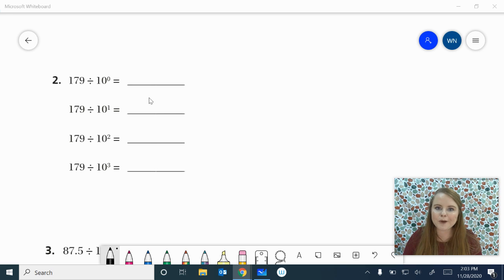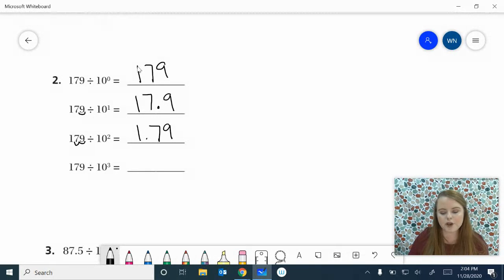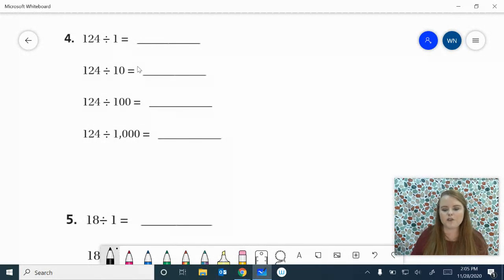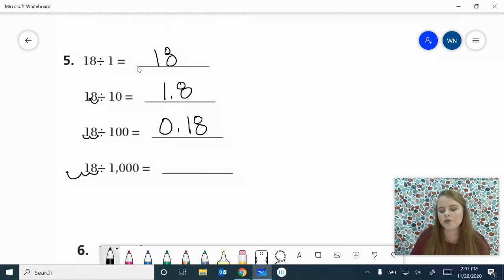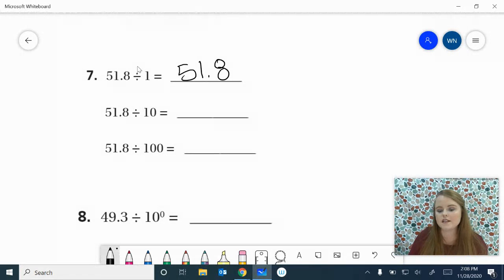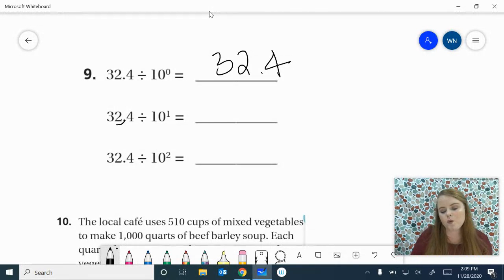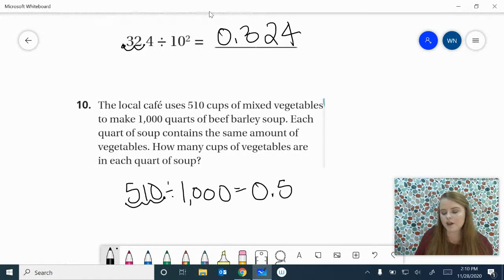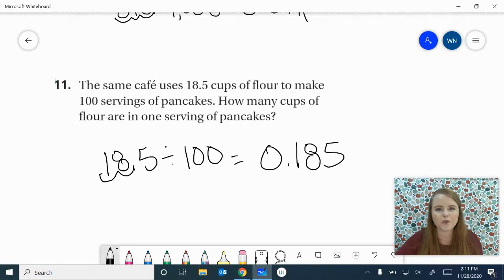Dividing by Powers of 10 Practice